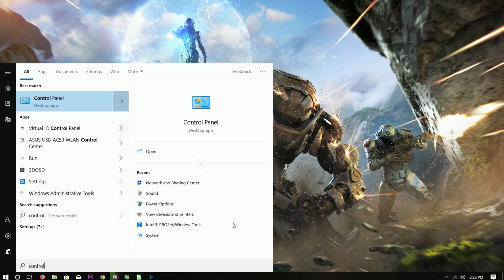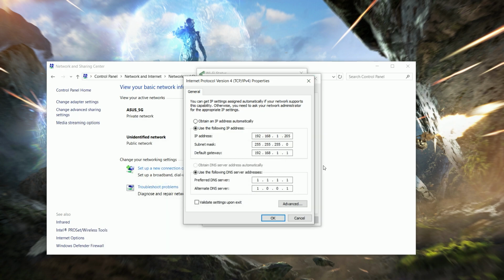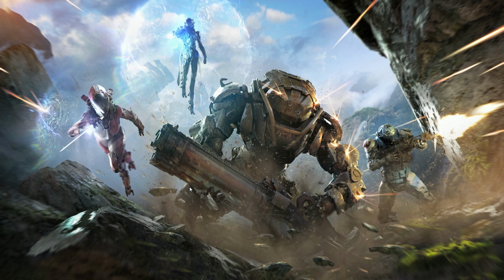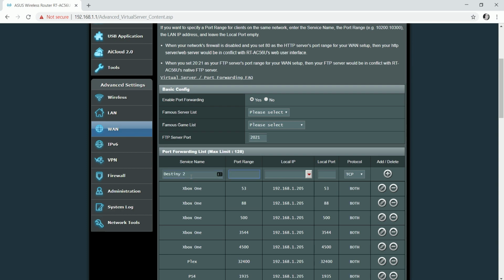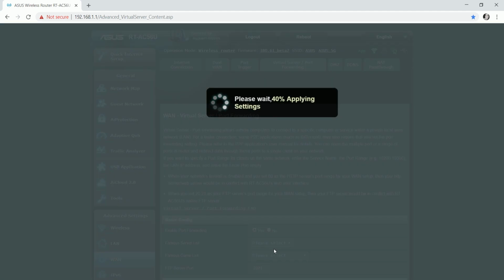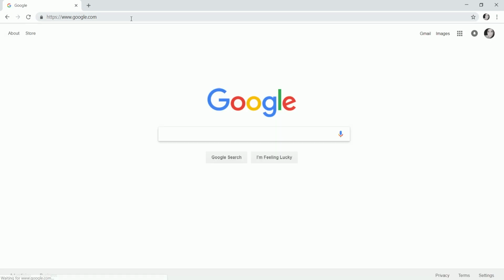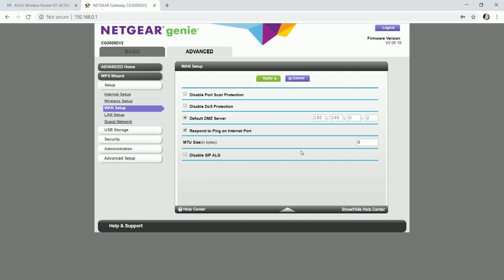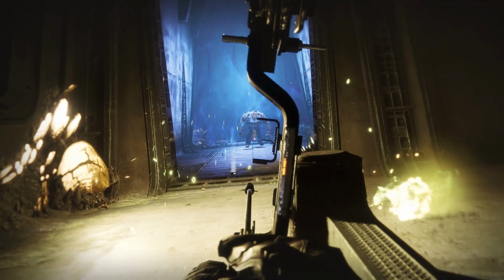Port Forwarding Guide 2019: Double NAT? ISP Problems?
In this video I will show you how to set up port forwarding with your router so that you can have an open NAT status with Destiny 2, or any game or program you like! Each router is different but forwarding ports is not very difficult.

Unlike most port forwarding videos that I have seen mine delves into fixing a double NAT situation (behind two routers) by putting your primary router into the DMZ or demilitarized zone of your ISP's router. In my case that is a company called COX communications and in my search I had a really hard time finding any guide to fixing this issue with my particular router the CG3000dv2.

My guide should work for any router and have you enjoying open port and NAT status with all your favorite programs and games.

I Recommend Amazon for Games!

Gaming Channel Links:

Origin: AdorableDaniella
Uplay: AdoreDaniella
Steam: AdorableDaniella
Battle.net: AdorableElla
PSN: AdorableDaniella
Xbox Live: AdoreDanielle

My New Computer Specs:

Motherboard: Z390 AORUS Master
Graphics Card: NVIDIA - ASUS ROG Strix GeForce® GTX 1060
RAM: CORSAIR Vengeance 16GB DDR4 3200MHz
CPU: Intel(R) Core i9 9900K 4.7 GHz
SSD: Samsung 840 EVO 1 TB
Keyboard: Razer Anansi
Mouse: Patriot Viper v570